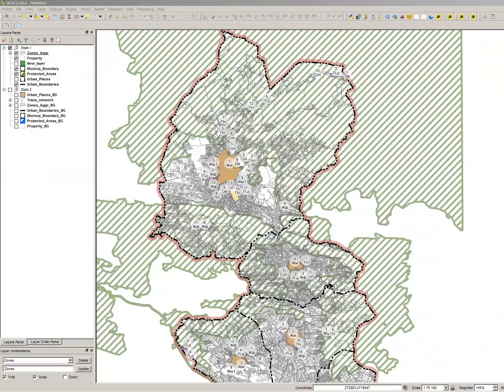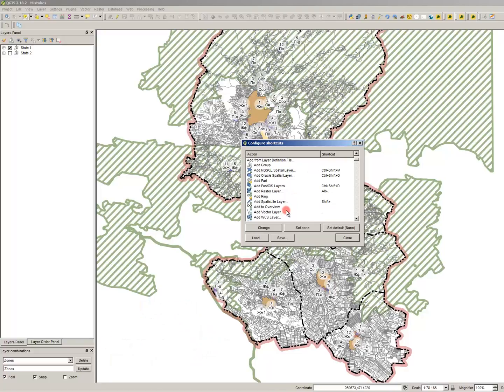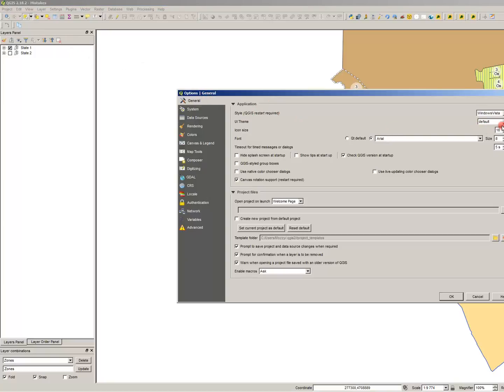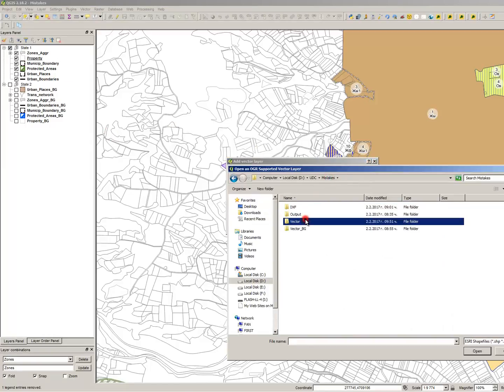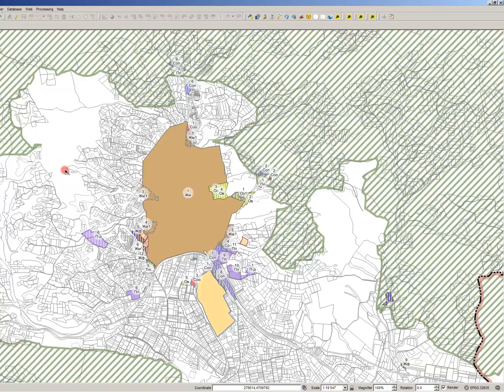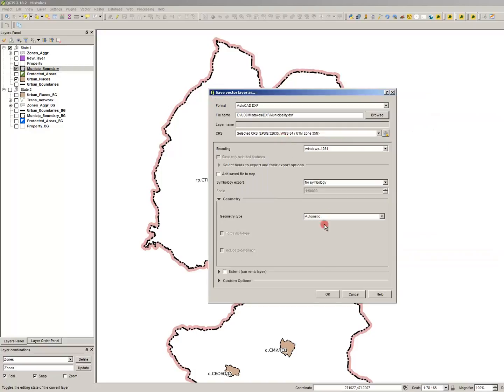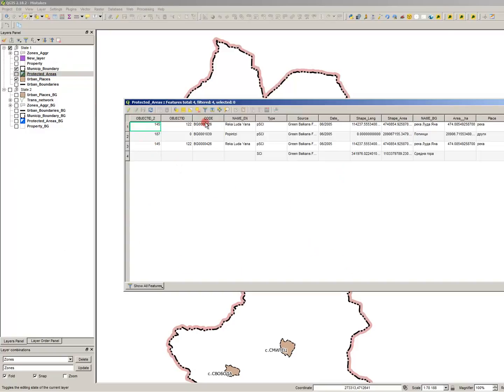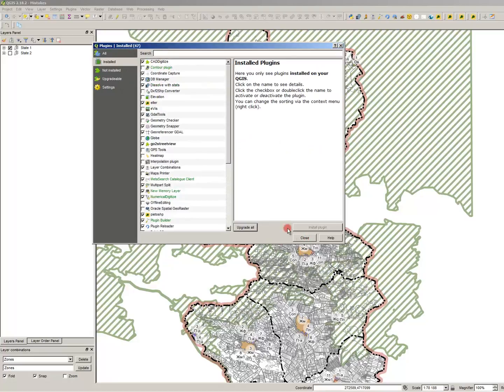QGIS - Top 10 Tips for Rookies!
In this video, we show you 10 tips. They will help you greatly if you just start using the program or you consider yourself a rookie. They are:
1)Use shortcuts
2)Set a nice work environment
3)Keep original layer names, use latin layers
4)Use layouts and templates
5)Save layer styles
6)Learn auxiliary programs (Autocad, Inkscape etc)
7)Clear column names
8)Save often
9)Download plugins
10)Read forums and changelogs.

В това видео показваме 10 съвети. Те ще Ви помогнат много ако тъкмо започвате да използвате програмата или се считате за начинаещи. Това са:
1) Използвайте кратки команди.
2) Настройте правилната работна среда
3)Запазвайте оригиналните имена на слоеве, които да са на латиница
4) Използвайте лейаути и шаблони.
5) Записвайте своите стилове на слоеве
6) Учете спомагателни програми (Аутокад, Инкскейп и т.н.)
7) Описателни имена на колоните
8) Записвайте често
9) Теглете добавки (плъгини)
10) Четете във форумите и списъците с промени
Author/Автор: Nicola Lalev from ArchPro
Date/Дата: 01/02/2017
Programs used / Използван софтуер: QGIS 2.18
-QGis 2.18